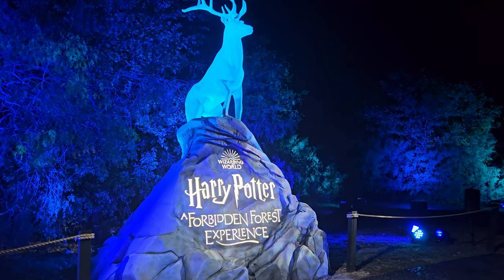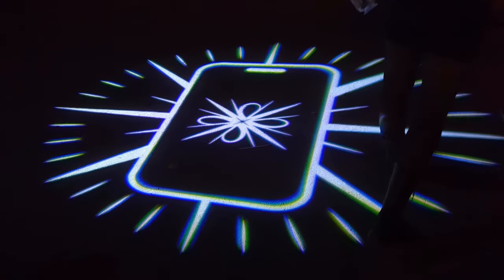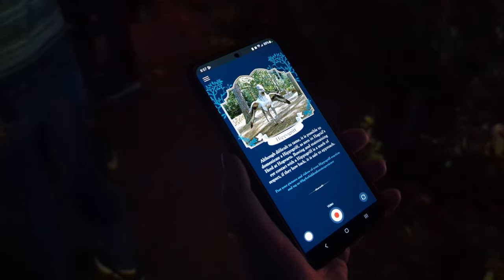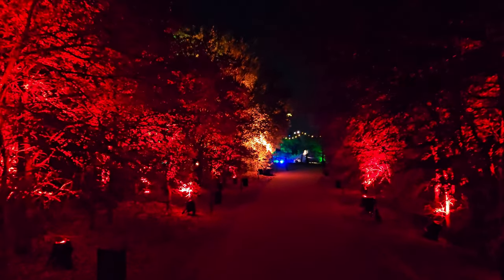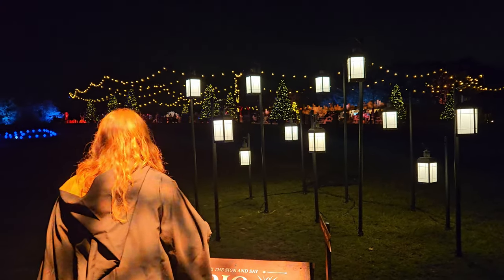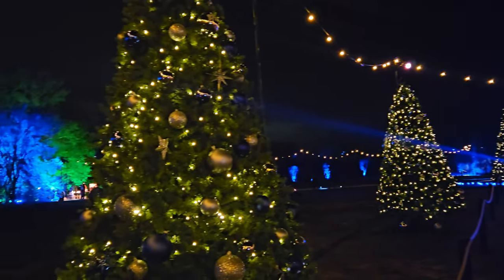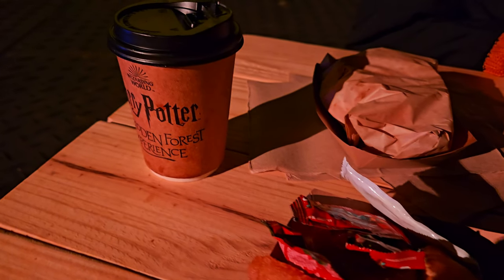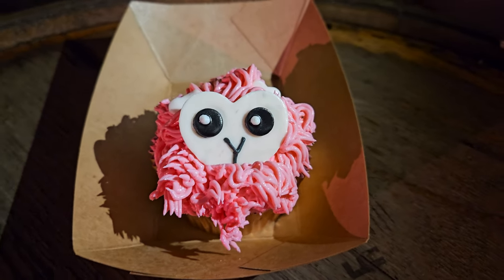Our visit to the Forbidden Forest Experience in Little Elm!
Come with us as we visit the Forbidden Forest Experience in Little Elm! This was such a great experience and are excited to bring this to all of you!
Chapters:
00:00 - Beginning
00:07 - Intro
00:53 - Starting Shops
01:07 - Entering the Forbidden Forest
01:49 - Hagrid
02:00 - Forbidden Forest App
02:38 - Buckbeak
02:55 - Spiders
03:46 - Patronus Scene
04:19 - Werewolf
04:41 - Colorful
05:08 - Niffler's
05:20 - Casting Patronus
05:44 - The Car
06:07 - Unicorn
06:21 - The Announcement
06:51 - Wild Animal Crossing
07:46 - Wand interaction area
08:27 - Pixies
08:45 - Pigmi Puffs
09:00 - Food and Drinks
10:36 - Final Thoughts
12:00 - Outro